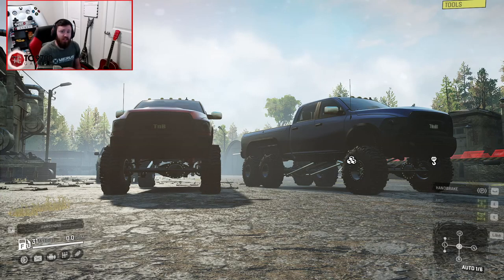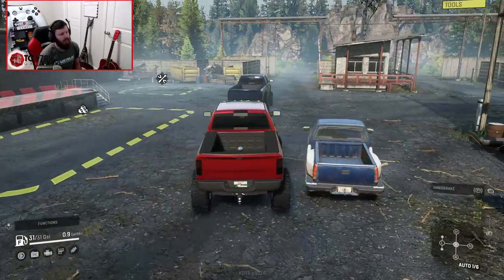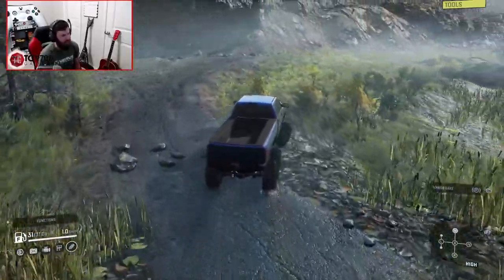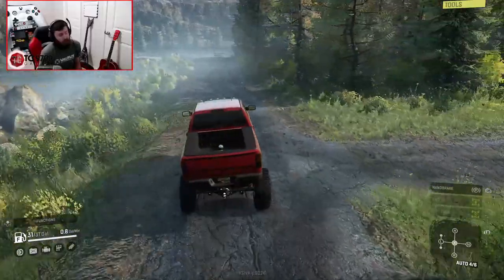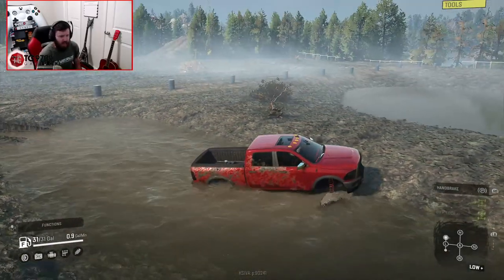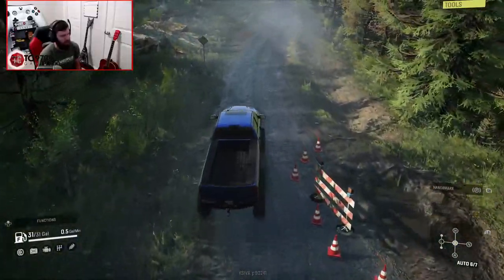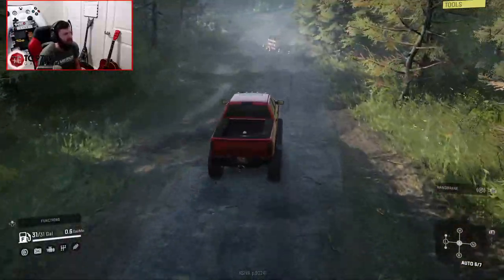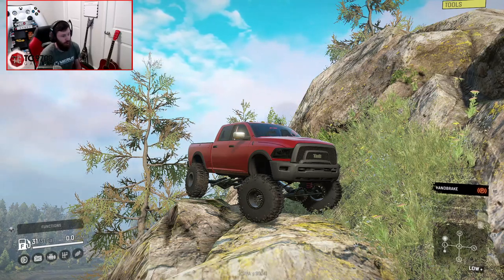SnowRunner: THE ULTIMATE 6X6 MEGA RAM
SnowRunner: THE ULTIMATE 6X6 MEGA RAM | TC9700Gaming

Welcome back to SnowRunner!! This time, we're going to be checking out Frog's new 6x6 mega ram!